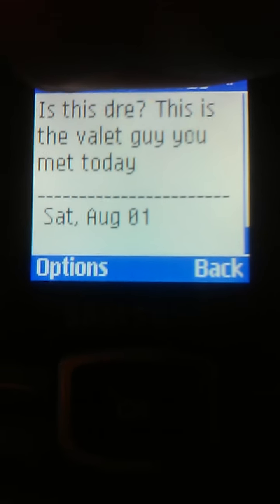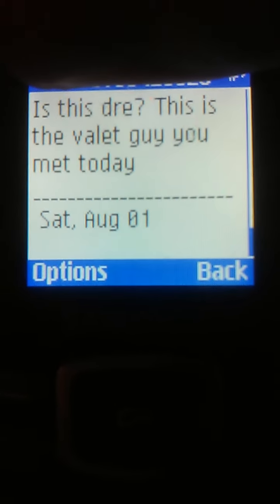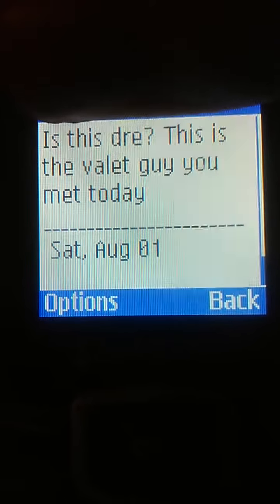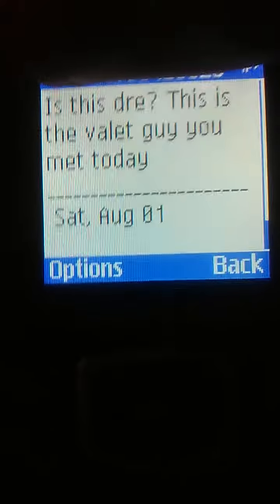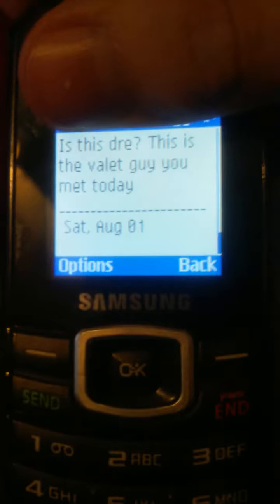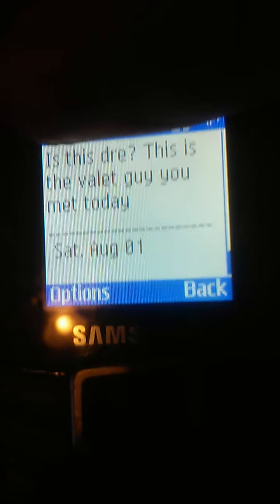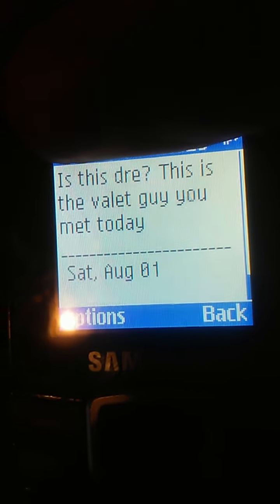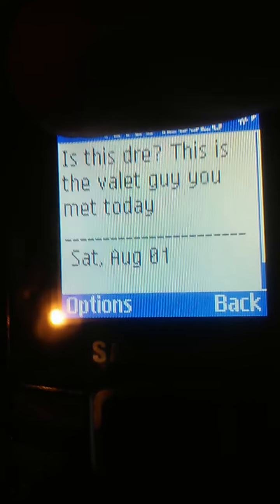No this is patrick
i acidently didnt post this one on time